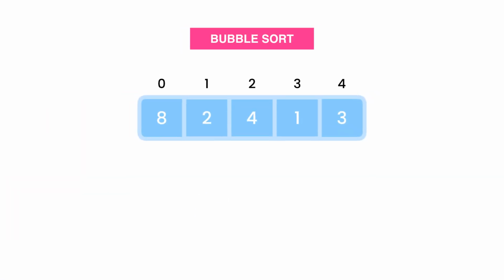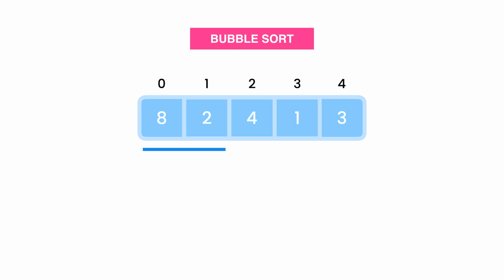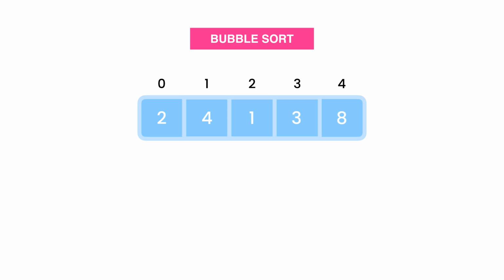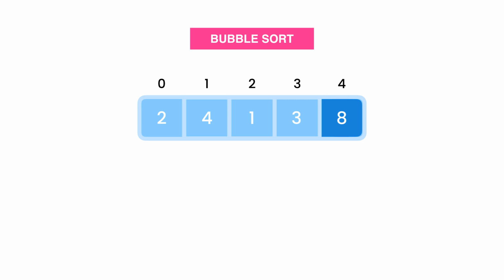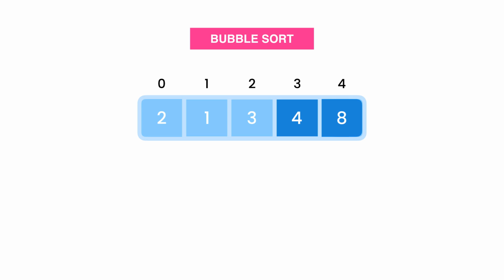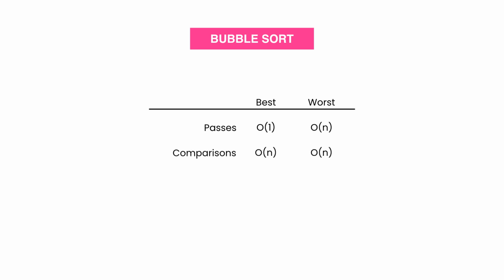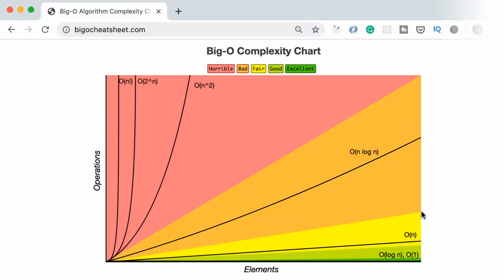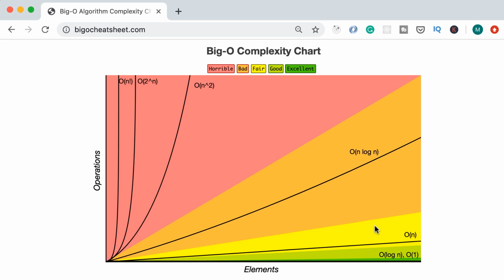186 Bubble Sort